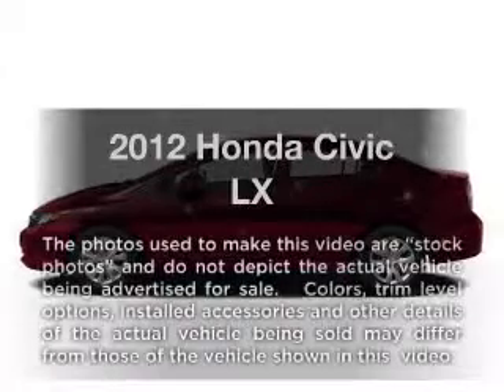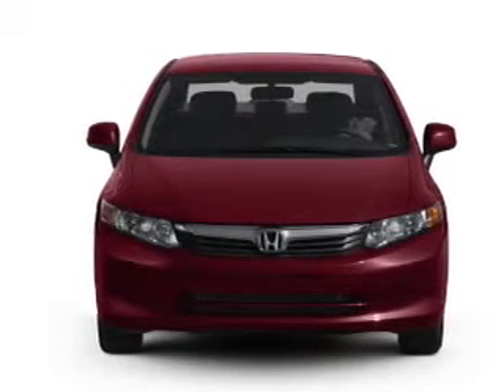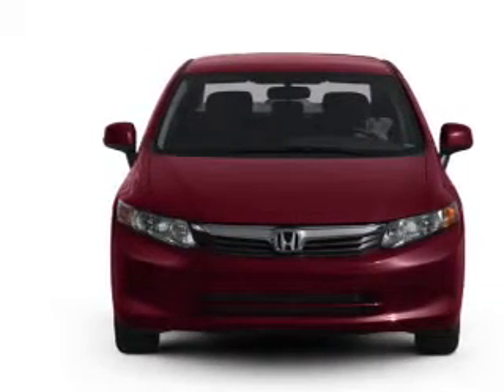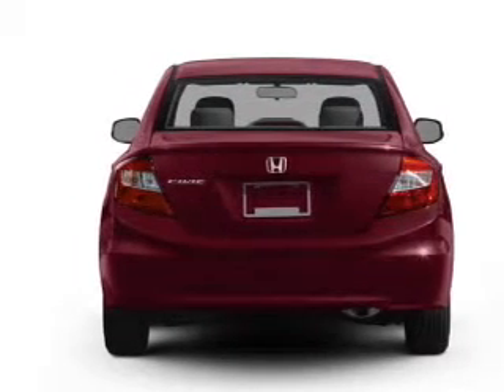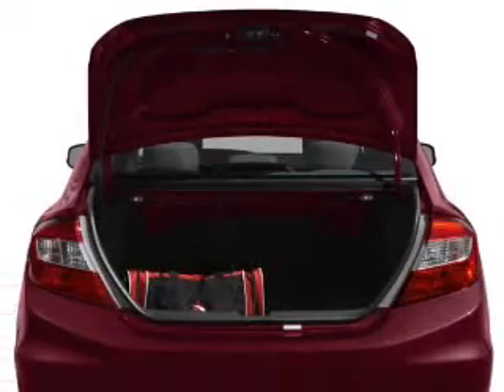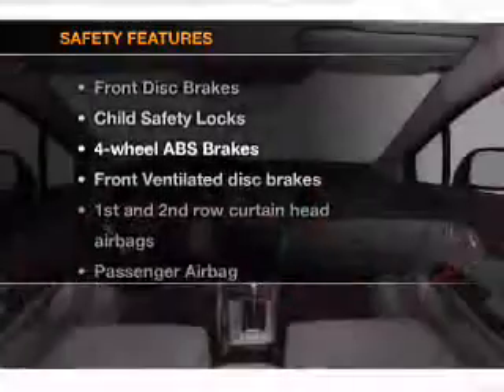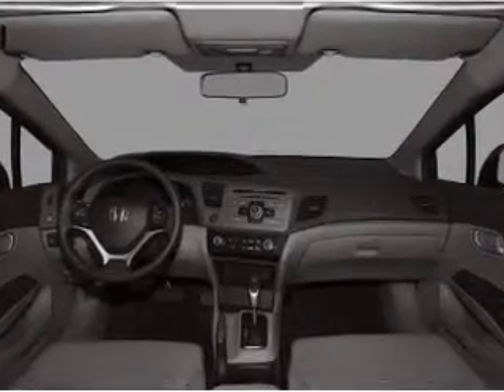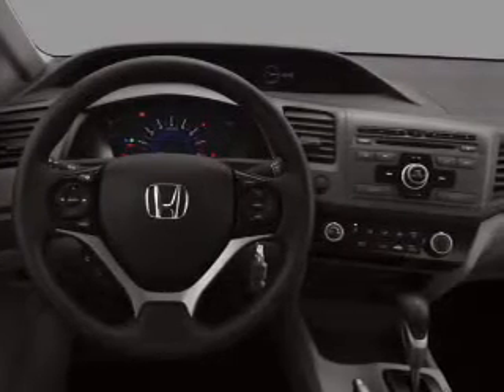2012 Honda Civic - Vadnais MN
Year: 2012
Make: Honda
Model: Civic
Trim: LX
Engine: 1.8 liter inline 4 cylinder 16 valve
Transmission: 5-Speed Automatic
Color: Silver
Mileage: 5
Address:
3360 Highway 61